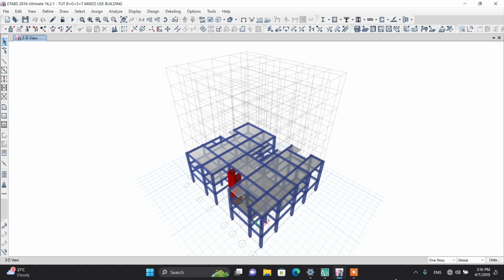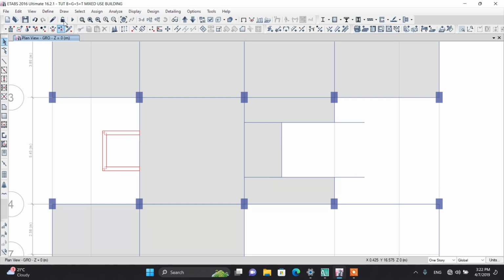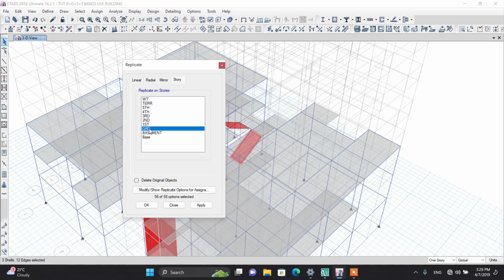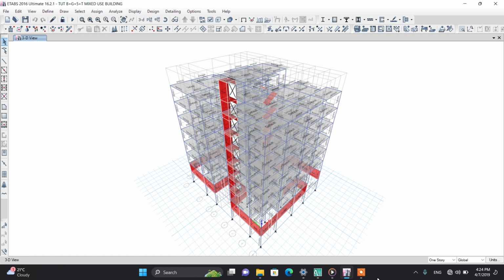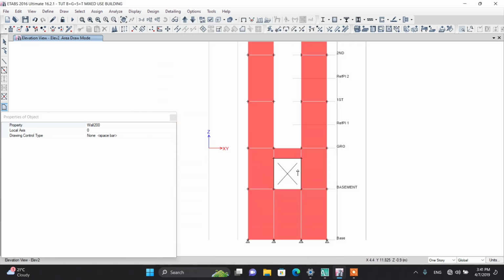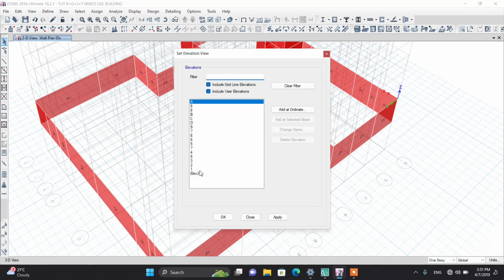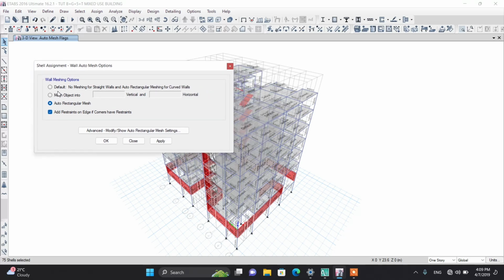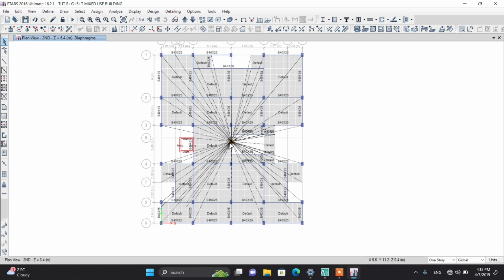8 Story Apartment Structural design on ETABS modeling, analysis, design civil engineering part 3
Welcome to our in-depth tutorial on the analysis and design of an 8-story apartment building using ETABS software! In this video, we will guide you through the entire process, from initial modeling to final design checks, ensuring you gain a comprehensive understanding of structural engineering principles in a practical context.

What You Will Learn:
- Introduction to ETABS: Overview of the software and its features for structural analysis and design.
- Modeling the Building: Step-by-step instructions on how to create a 3D model of the apartment building, including defining materials, loads, and structural elements.
- Load Analysis: Understanding different types of loads (dead, live, wind, seismic) and how to apply them in ETABS.
- Results Interpretation: Analyzing output results such as deflections, shear forces, and moments to assess structural performance.
- Design Checks: Performing design checks for beams, columns, and reinforcement detailing in compliance with relevant codes.
- Final Thoughts: Tips for troubleshooting common issues and optimizing your model for better performance.

Whether you're a student, a professional engineer, or simply interested in structural design, this video will equip you with valuable skills and insights.

Join us as we delve into the world of structural engineering and elevate your design capabilities!